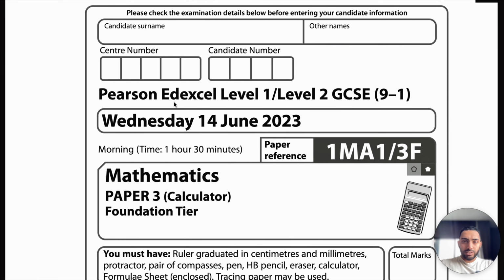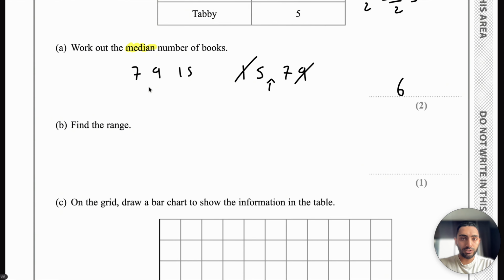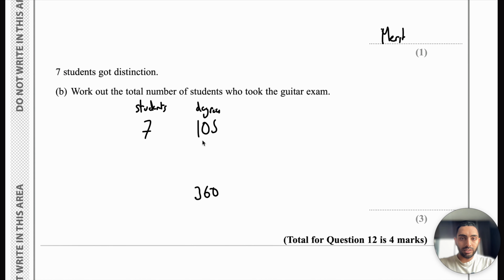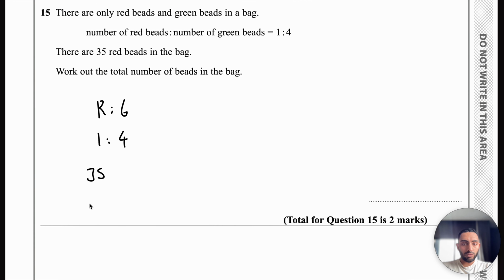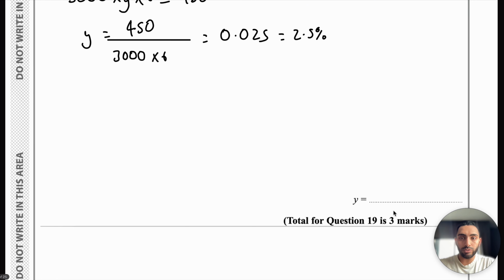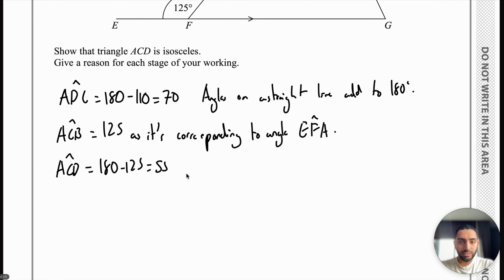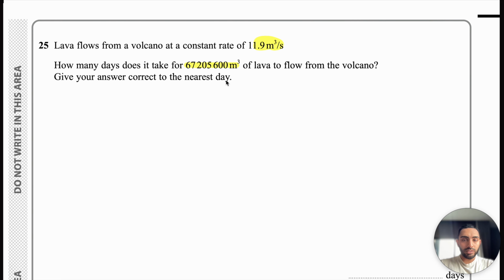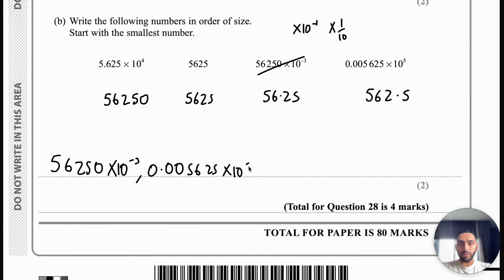Edexcel GCSE Maths Foundation | Paper 3 June Summer 23 | Paper Walkthrough | Get a Level 5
Edexcel GCSE Maths Foundation | Calculator Paper 3 June Summer 23

[00:06] Question 1 – Write Number in Figures
[00:24] Question 2 – Fraction to Percentage
[01:02] Question 3 – Simplify Algebra Expression
[01:17] Question 4 – Convert Grams to Kilograms
[01:43] Question 5 - Ordering Numbers
[02:14] Question 6 – Area and Perimeter
[03:00] Question 7 – Probability
[04:06] Question 8 – Naming Shapes
[04:32] Question 9 – Median, Range, and Bar Chart
[06:18] Question 10 – Time Calculations
[08:18] Question 11 – Form and Solve Equation
[09:34] Question 12 – Pie Chart and Mode
[11:18] Question 13 – Speed, Distance Graph
[13:27] Question 14 – Compare Unit Costs
[14:56] Question 15 – Ratio
[15:38] Question 16 – Transformation
[16:23] Question 17 – Bearings and Scale Drawing
[18:02] Question 18 – Solve Equation
[19:02] Question 19 – Simple Interest
[20:35] Question 20 – Laws of Indices and Expanding Brackets
[21:25] Question 21 – Percentages
[23:43] Question 22 – Geometry Rules
[26:53] Question 23 – Inverse Proportion
[27:46] Question 24 – HCF and LCM with Prime Factorisation
[30:13] Question 25 – Unit Conversion
[31:44] Question 26 – Interpreting Quadratic Graphs
[32:46] Question 27 – Mass = Density × Volume
[33:19] Question 28 - Standard Form